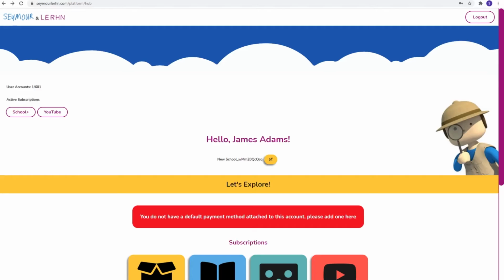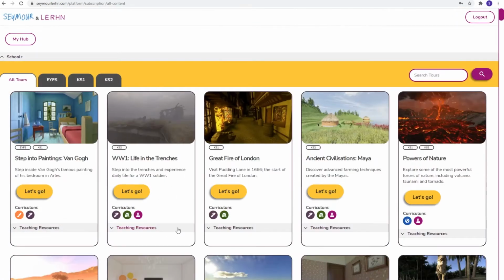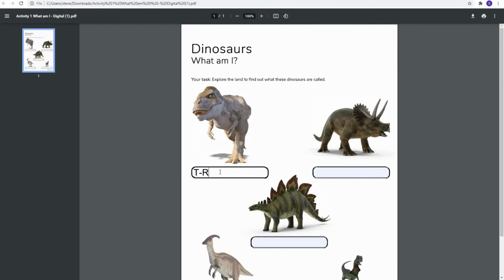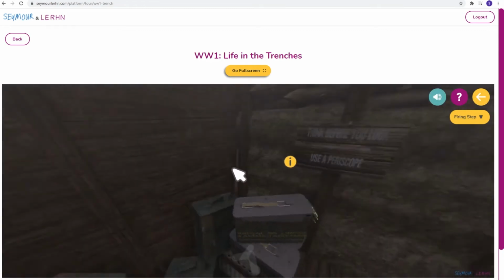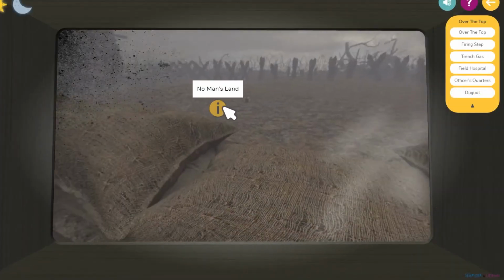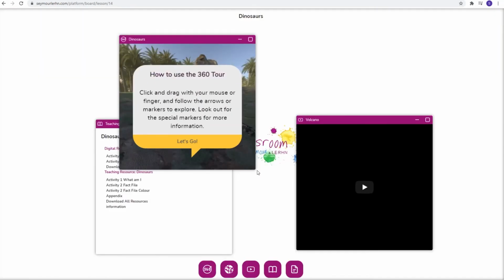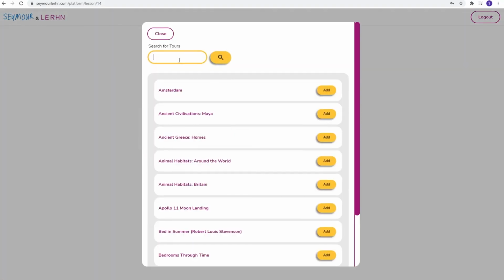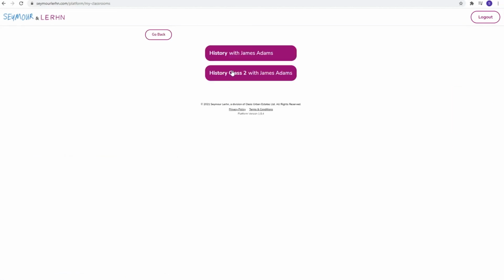How to use the Seymour & Lerhn Platform: Finding and Using Resources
A step-by-step guide to accessing and using the immersive learning content from Seymour & Lerhn.